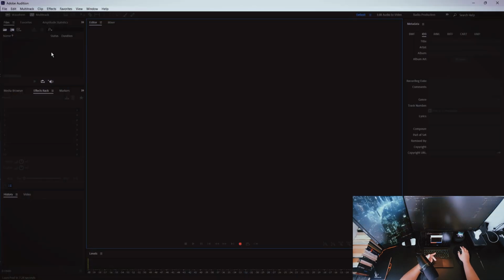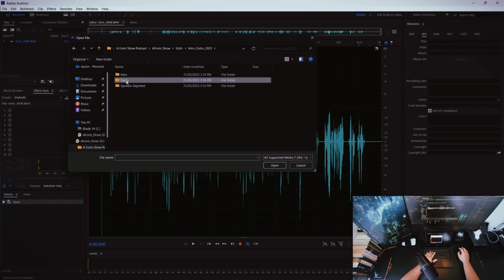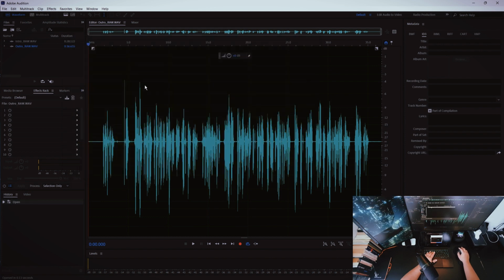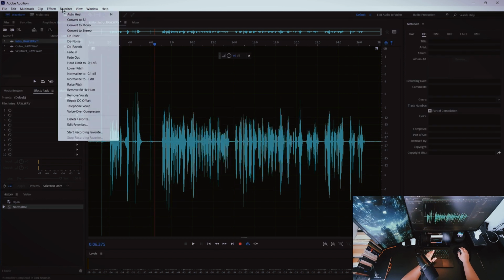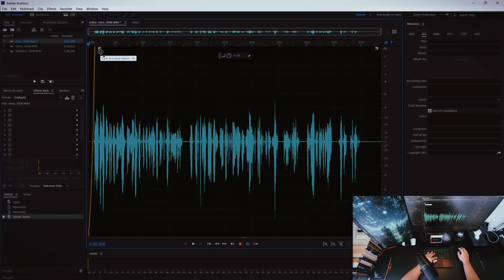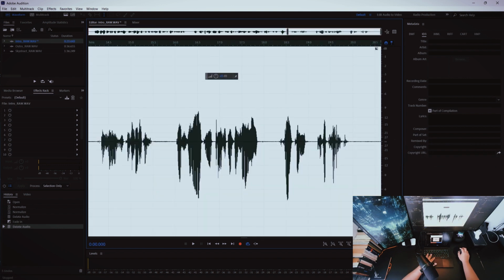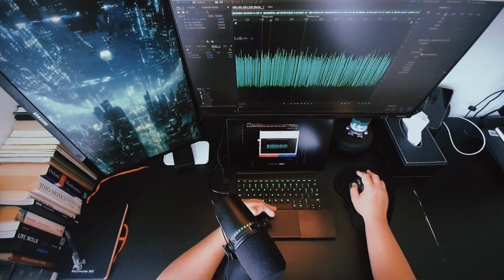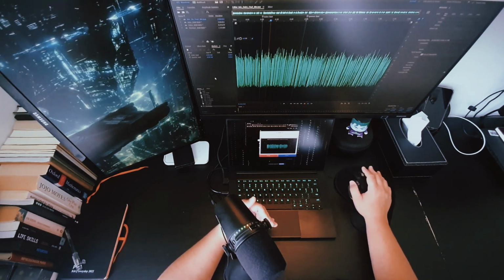Podcast Editing Session | The aForm Show | Dubai | UAE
- mell-ø – Nova
- Provided by Lofi Records